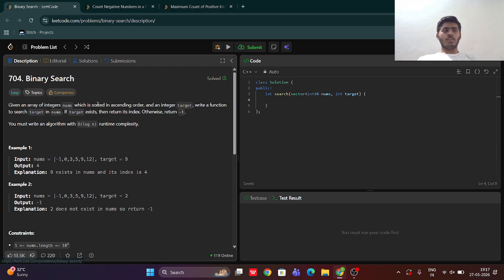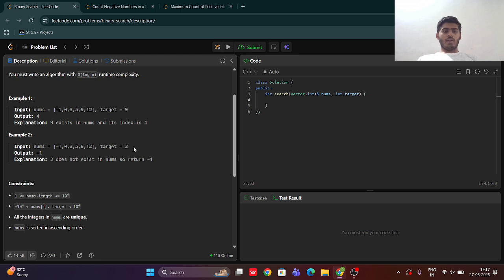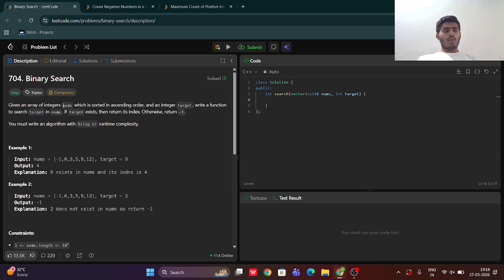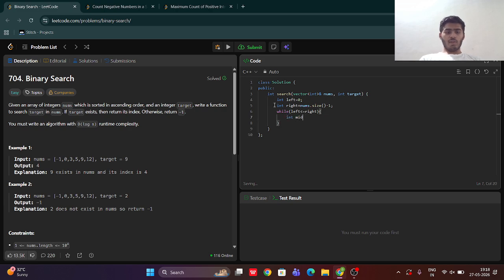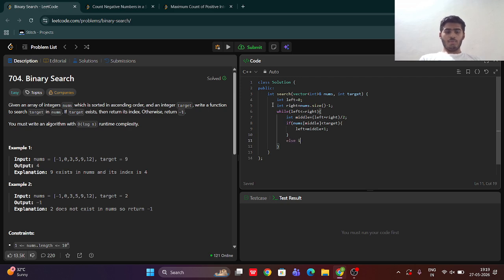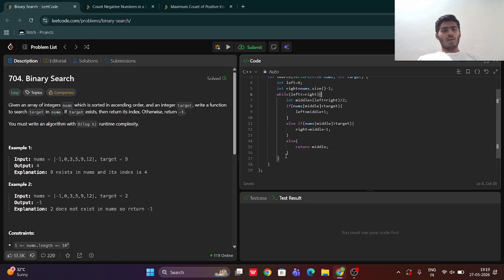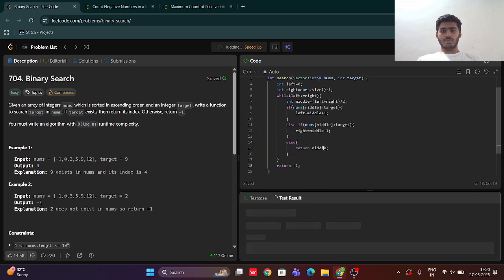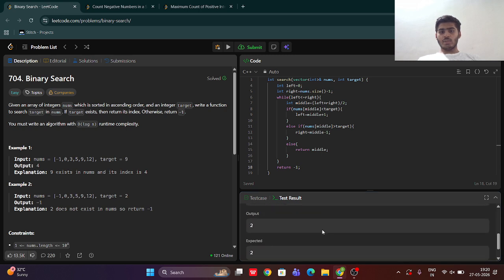LeetCode 704: Binary Search Explained | O(log n) C++ Solution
Hey everyone! In this video, we break down and solve LeetCode problem 704: "Binary Search" using C++.

When dealing with sorted arrays, linear scan ($O(n)$ time) is simply not efficient enough. Instead, we dive into the classic Divide and Conquer strategy to reduce our search space by half in every single step, achieving the highly optimized $O(\log n)$ runtime complexity constraint required by the problem.

📌 What we cover in this video:
- Complete problem analysis & constraint breakdown
- The dynamic mechanics of 'Left', 'Right', and 'Middle' pointers
- Visual representation of search space reduction
- Live coding the standard loop logic in C++
- Handling out-of-bounds indicators (returning -1)
- Testing with edge cases and custom inputs

💻 Code Repo / Language: C++
Difficulty: Easy (Foundational DSA)